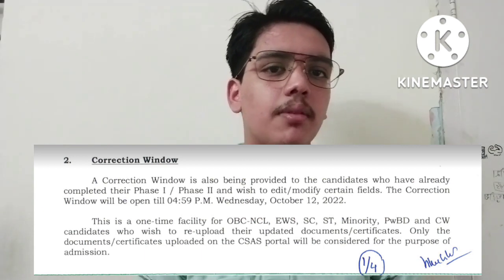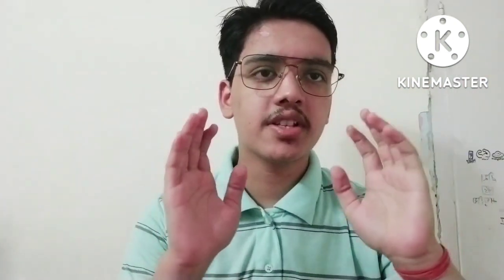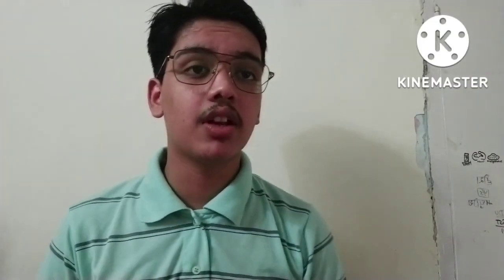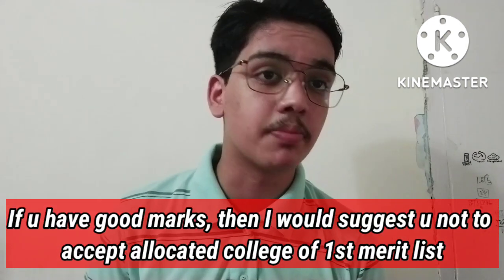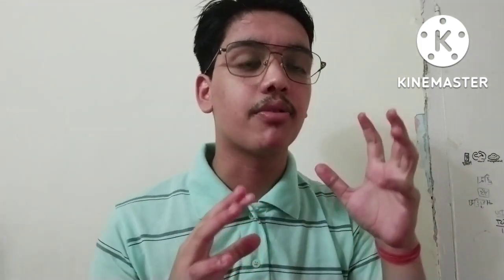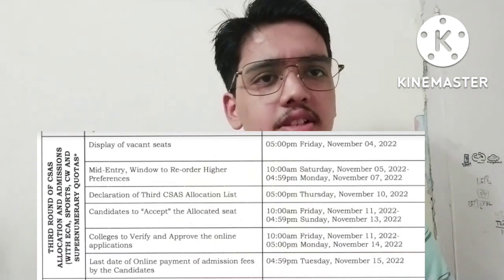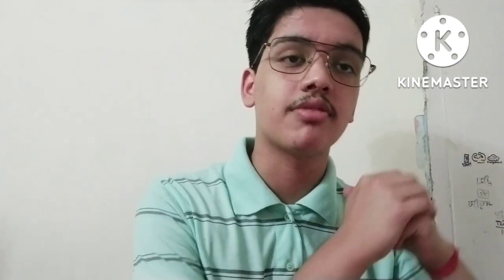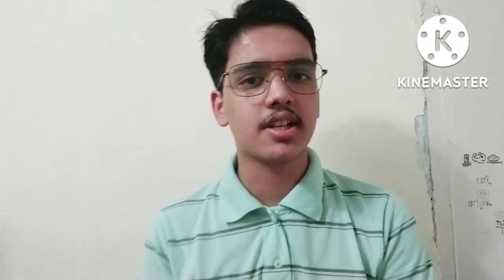CSAS Phase 03 Explained in 01 Video 🔥🤩I Ye dehne ke baad koi doubt nahin rhega 😎I Must Watch 🤯😎🔥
Ask ur query in comment section, I will try my best to help.

TIME STAMP:
00:00 Intro
00:23 Reminder PDF
00:36 SIMULATED MERIT LIST ki poori details
01:19 CORRECTION WINDOW CSAS ki kab khule gi
01:48 Reminder for CSAS Phase 02
02:14 Simulated merit list release date
02:42 FIRST MERIT LIST CSAS PHASE 03
03:36 SECOND MERIT LIST details
04:35 THIRD MERIT LIST details
05:08 SPOT ROUND related all details
06:00 NO clickbait bros & sis! All details in one video
6:21 Post ur query, ALL THE BEST GUYZ

What is Stimulated Merit list of DU?
DU CSAS Phase 2 DU Admissions Registration deadline CSAS 2022? Phase 2 Preference filling dates are out! CSAS Portal Delhi University Admission Process Explained | DU Admission portal CSAS 2022 Counselling Delhi University Admission Process 2022 CSAS Portal Explained, DU Admission 2022
Three phase process
Du preference filling
Upgrade / Freeze college allocation

jnu admission 2022, jnu admission process, jnu entrance exam 2022, cuet 2022,
Right way of making Preference List
CUET UG
CUET2022
CUET preparation
CUET ki preference list kaise bnayein
DU ki preference list kaise bnayein
Delhi university
counselling
DU Preference filling list
DU Admissions 2022 Preference list kaise fill kare?
DU CSAS Phase 2
DU Admissions Registration deadline CSAS 2022?
Phase 2 Preference filling dates are out!
CSAS Portal Delhi University Admission Process Explained |
DU Admission portal CSAS 2022 Counselling
Delhi University Admission Process 2022
CSAS Portal Explained,
DU Admission 2022 Counselling process
Best college ranking DU Admissions 2022 Counselling process